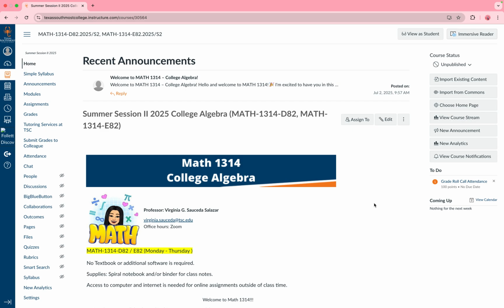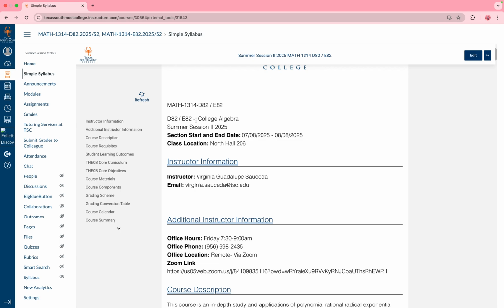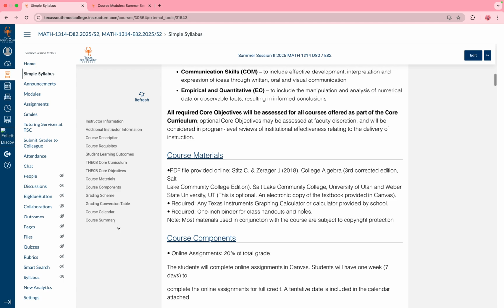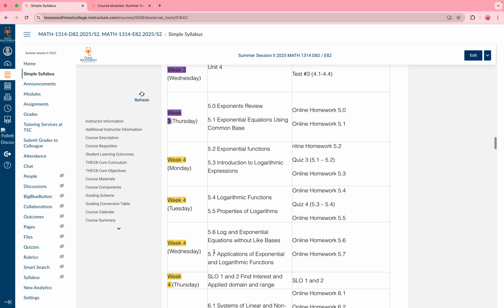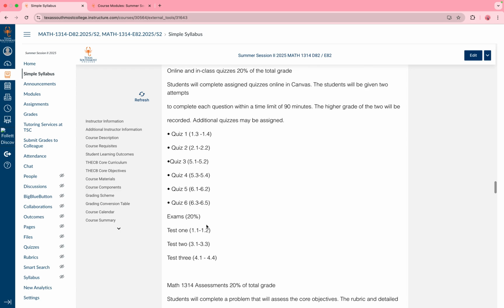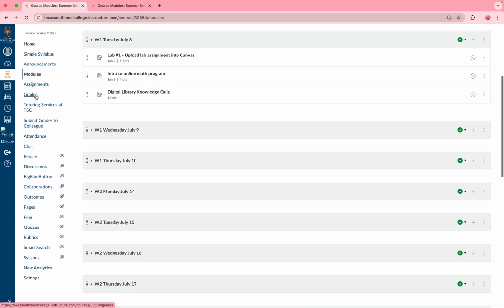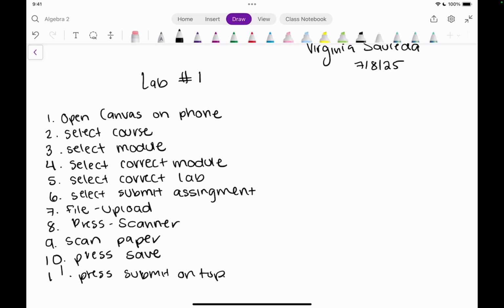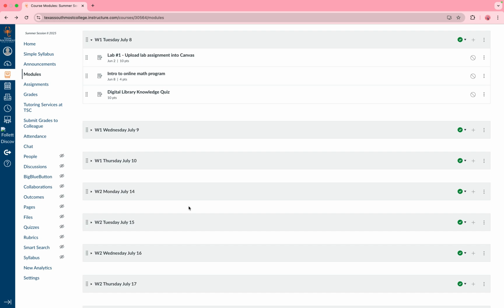Summer 2 MATH 1314